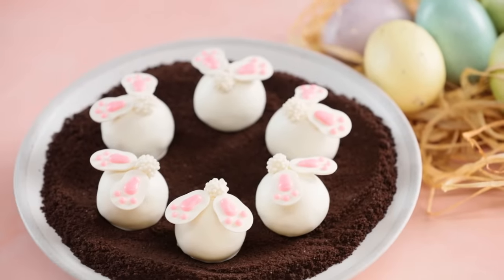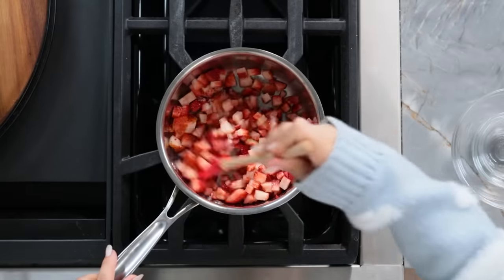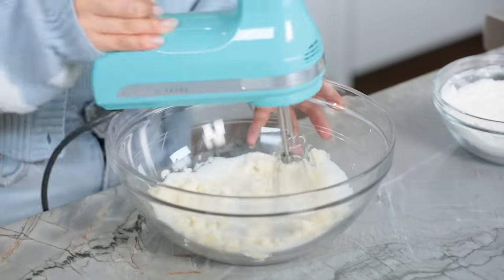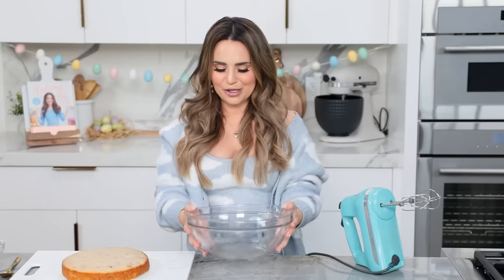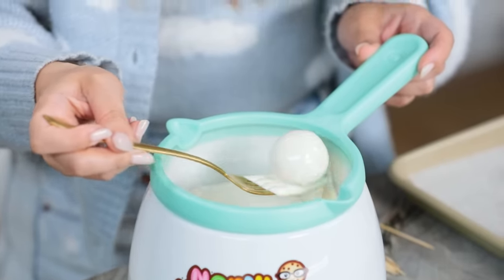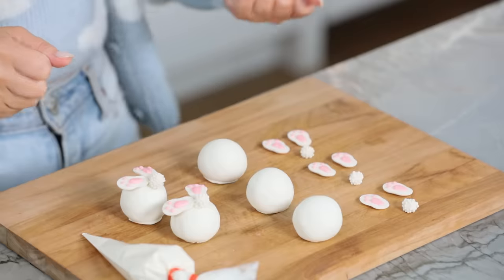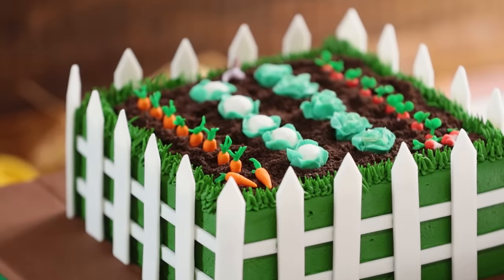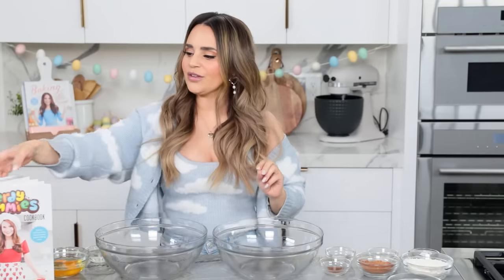Quick and EASY Spring Treats You Have To Try!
Had so much fun making these EASTER Treats! What's your favorite Dessert??

Easter is here! I always love Baking themed treats to celebrate the Holiday!
RECIPES:

Bunny Bum Cake Balls
Strawberry Cake
10 large strawberries, diced small
1 tablespoon plus ¾ cup sugar
1 tablespoon plus 1 ½ teaspoons water
1 ½ teaspoons corn starch
1 cup all purpose flour
1 teaspoon baking powder
½ teaspoon salt
4 tablespoons unsalted butter, room temperature
2 large egg whites
½ teaspoon vanilla extract
½ cup whole milk
Decoration
¼ cup American buttercream
2 bags (12 ounces each) super white Candy Melts
1 bag (12 ounces) pink Candy Melts
10 mini marshmallows
White non pareils

Carrot Cake Cookies
1 cup all purpose flour
¾ cup packed brown sugar
1 stick (4 ounces) unsalted butter, at room temperature
1 egg
1 teaspoon vanilla extract
1 teaspoon cinnamon
1/8 teaspoon nutmeg
1/8 teaspoon ginger
½ teaspoon baking soda
½ teaspoon salt
1 cup rolled old fashioned oats
¾ cup finely grated carrot
¼ cup pecan pieces

Cream Cheese Drizzle
3 ounces cream cheese
1 cup powdered sugar
½ teaspoon vanilla extract

Garden Cake
Chocolate Cake
¾ cup all purpose flour
1/3 cup cocoa powder
¾ teaspoon baking soda
½ teaspoon baking powder
¼ teaspoon cinnamon
¼ teaspoon salt
½ cup + 2 ½ tablespoons sugar
1/3 cup brown sugar
2 eggs
2 ½ tablespoons water
1 teaspoon vanilla
½ cup sour cream
2 tablespoons vegetable oil

Chocolate buttercream
2 cups American buttercream
½ cup semi sweet chocolate chips